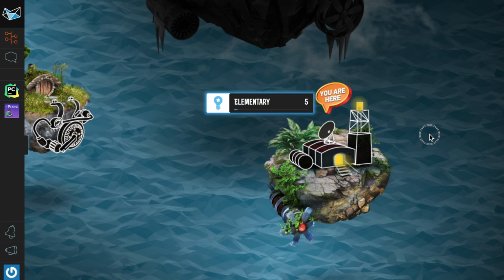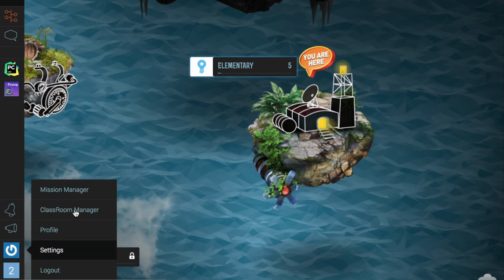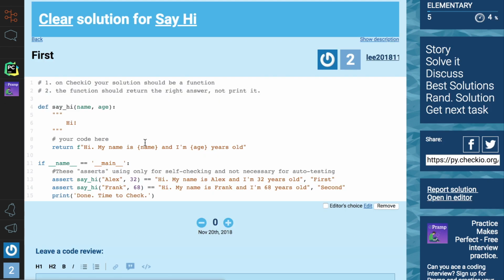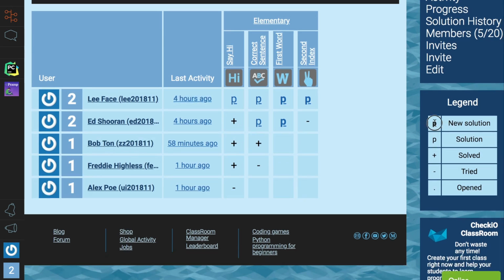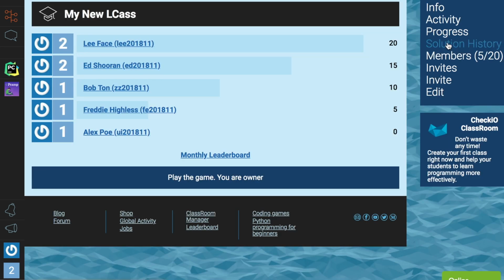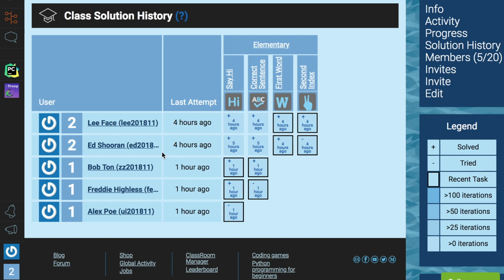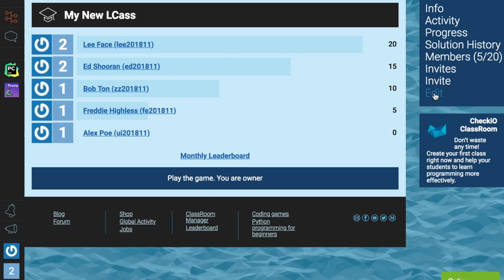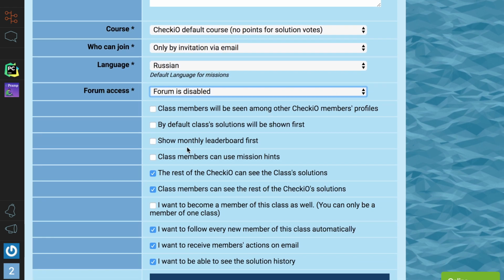How to improve students' progress with CheckiO?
This video will show you CheckiO ClassRoom’s three main features that will help to significantly improve your students progress.